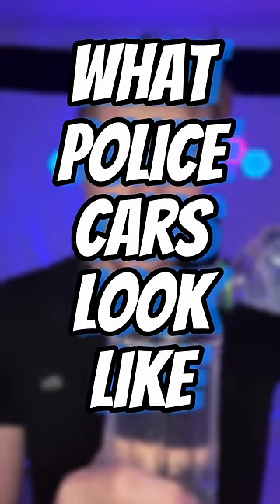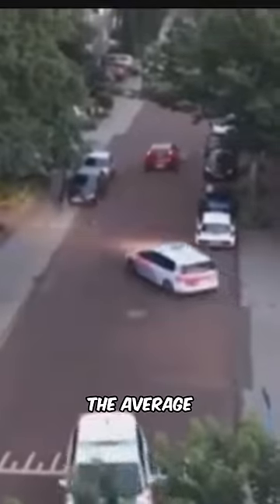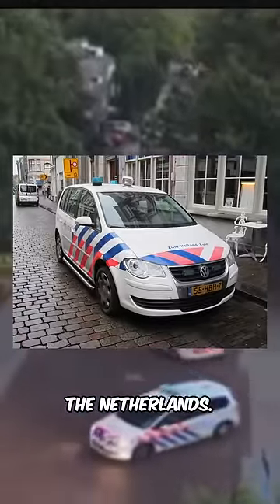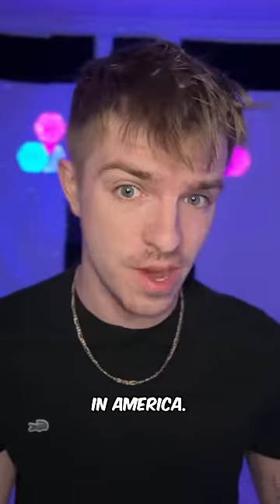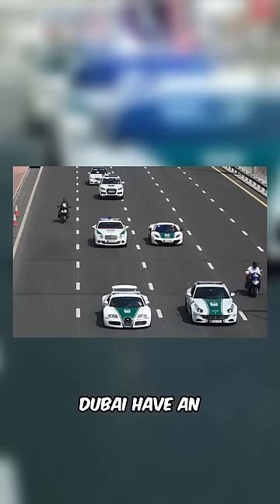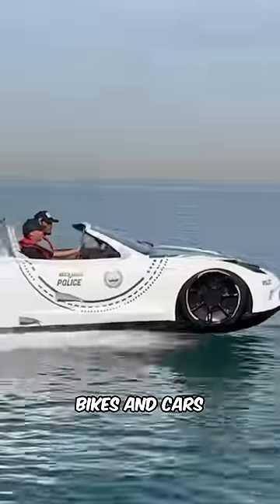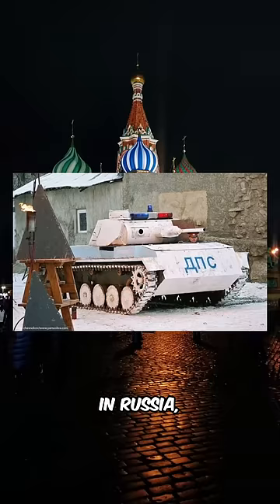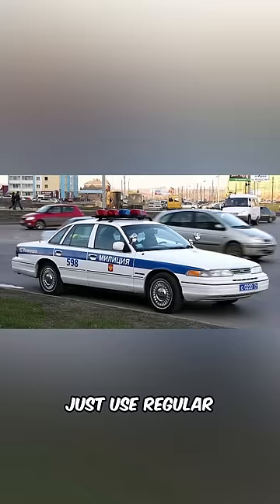POLICE CARS AROUND THE WORLD!